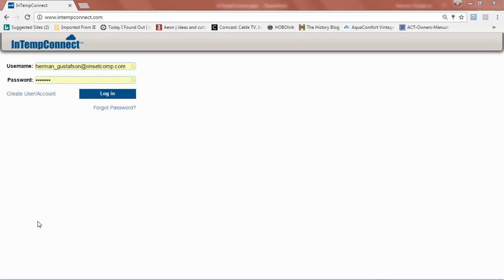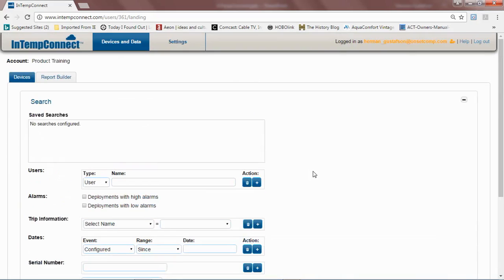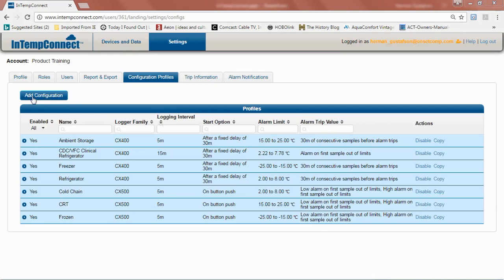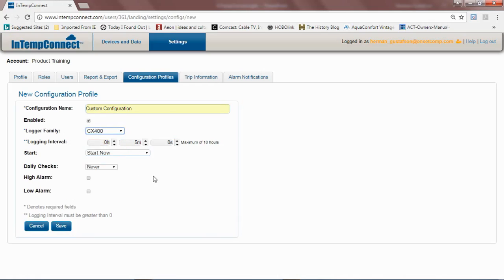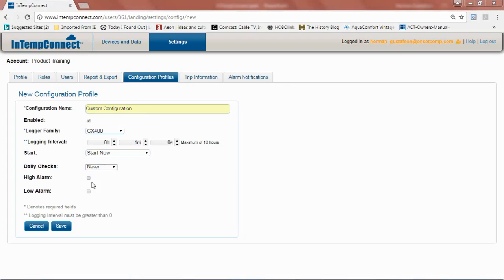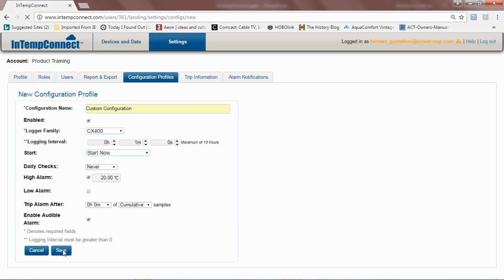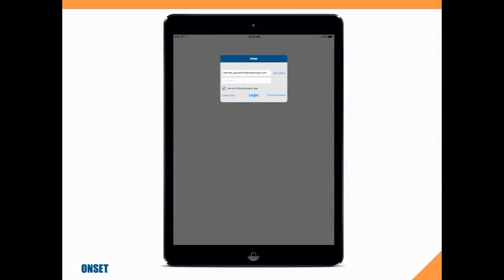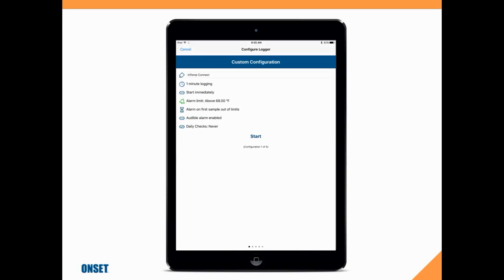InTempConnect - Custom Configurations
Learn how to create custom configurations in the InTempConnect cloud and push them to your data logger via your smart phone or tablet.